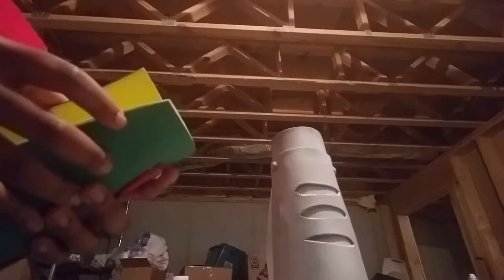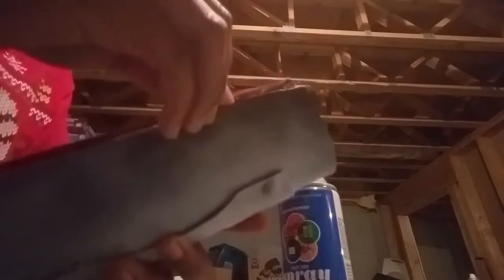How to paint Craft foam armor w/ zipper